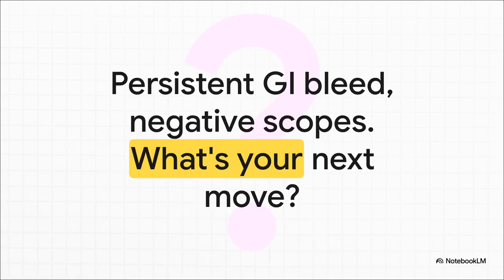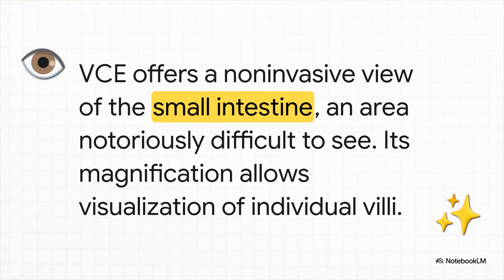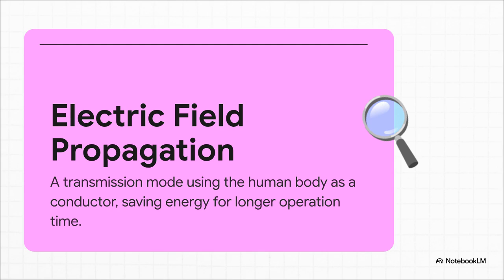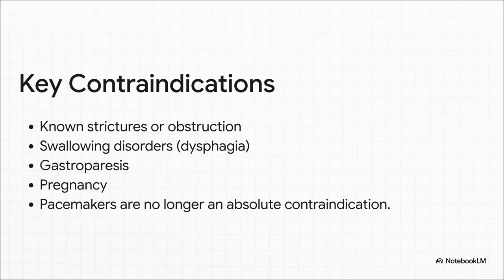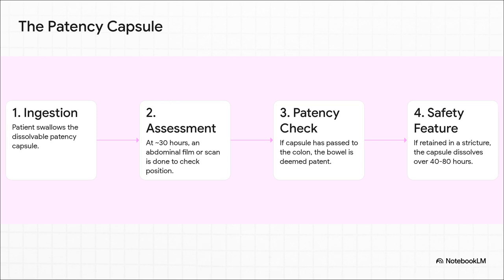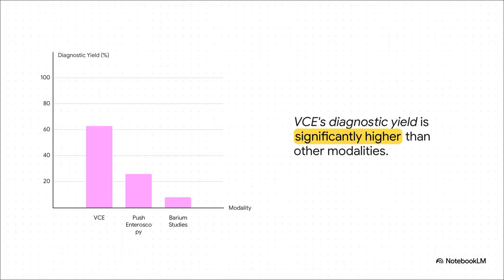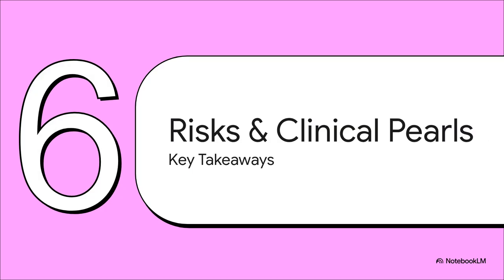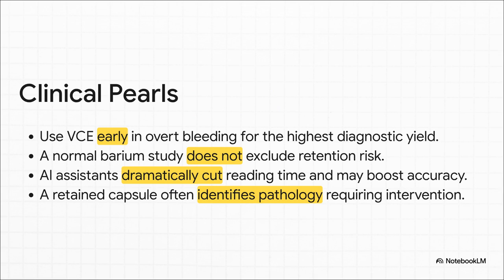Video Capsule Endoscopy (VCE) | A Practical Guide for Clinicians & Trainees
Video Capsule Endoscopy has transformed the way we visualize the small intestine, offering a minimally invasive window into areas once considered diagnostically inaccessible. In this clinician-focused guide, we break down Video Capsule Endoscopy (VCE) into clear, actionable concepts to support confident clinical decision-making.

🎯 Who This Video Is For:

Medical students building foundational GI knowledge

Residents and fellows in internal medicine, gastroenterology, and surgery

Practicing clinicians seeking a concise, evidence-based refresher

💡 Why VCE Matters:
Small bowel pathology is often subtle, intermittent, and easily missed. Understanding when and how to use VCE can dramatically improve diagnostic yield while minimizing patient risk. This video focuses on real-world clinical applications, interpretation pearls, and exam-relevant insights.

💬 Join the discussion—share your experience or questions about capsule endoscopy in the comments.